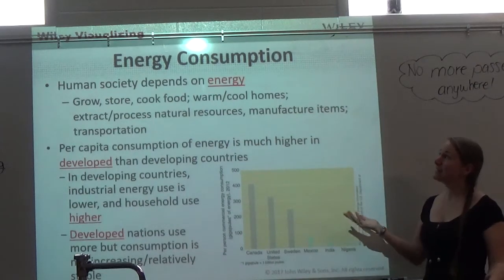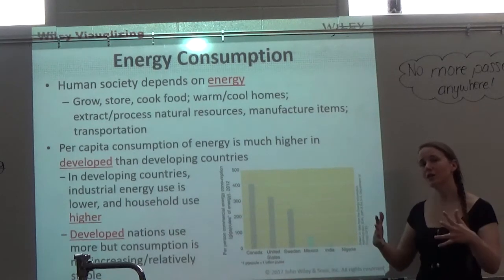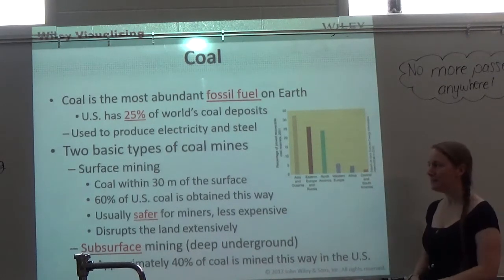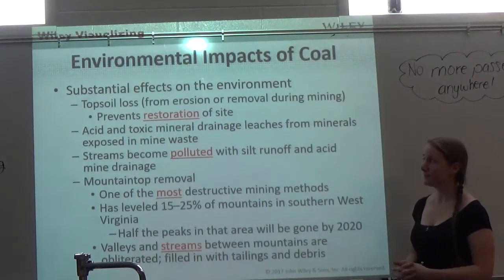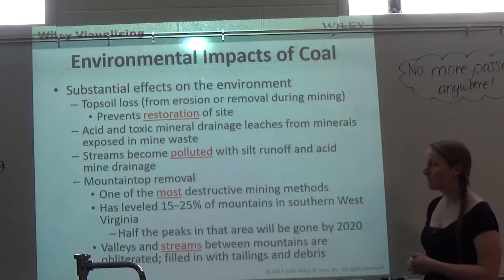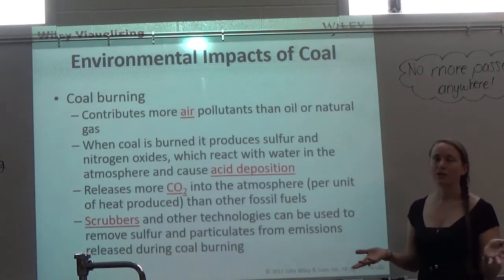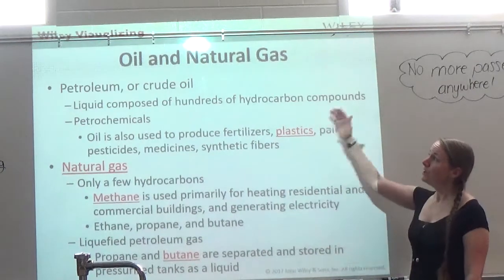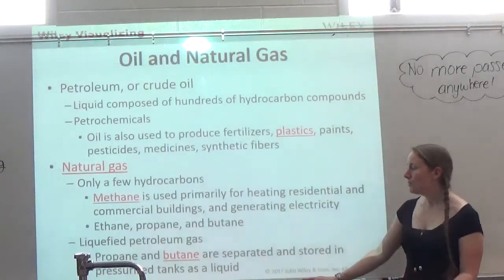Environmental Science Chapter 17 Lesson Video Part 1